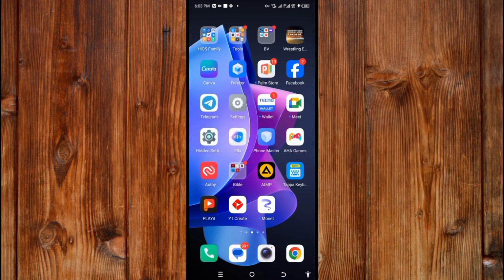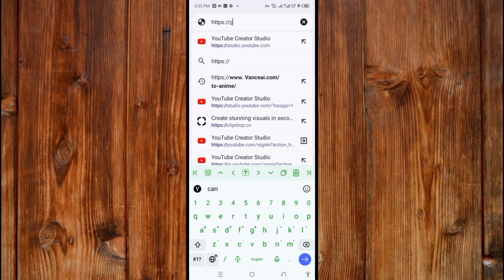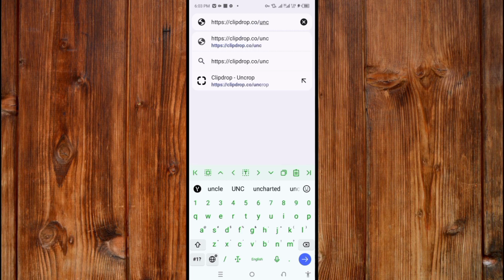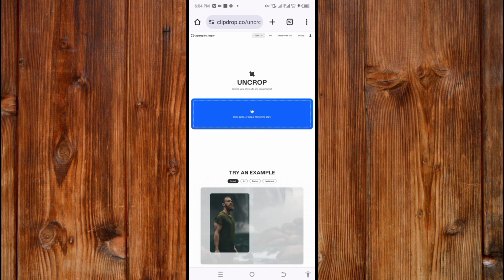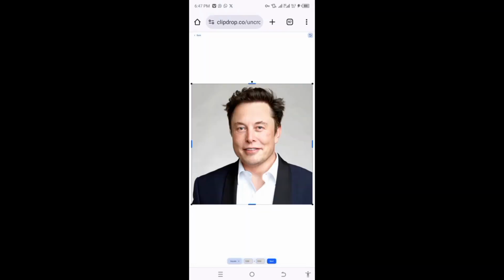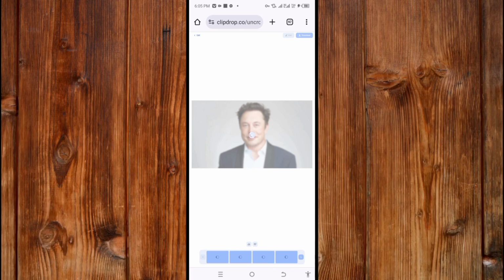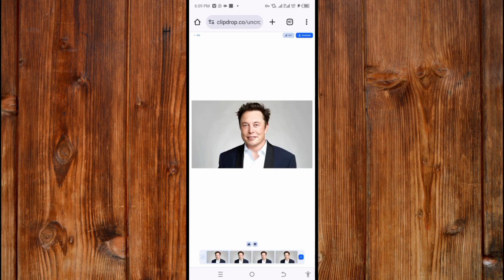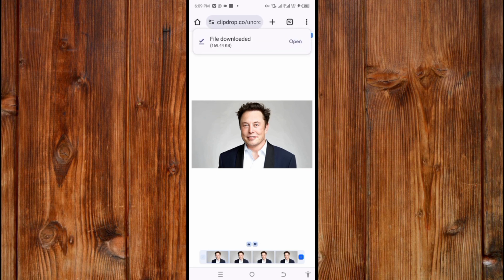How to uncrop square image into landscape Without cropping out any part with AI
Learn how to effortlessly uncrop a square image into a landscape without sacrificing any valuable content. This revolutionary technique utilizes advanced Artificial Intelligence (AI) algorithms to seamlessly expand the canvas and maintain the original aspect ratio.

In this comprehensive tutorial, you'll discover:

* The secret to unlocking hidden image details using AI
* How to avoid distorting or pixelating your image during the process
* Tips for achieving stunning results every time

Whether you're a professional photographer, social media enthusiast, or simply want to preserve your precious memories, this technique will empower you to create captivating landscape images from square ones.